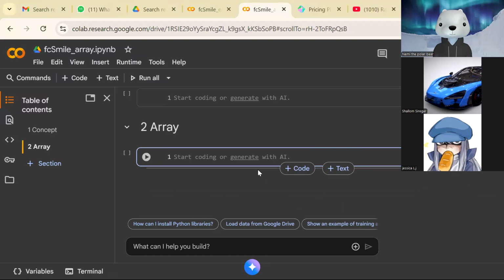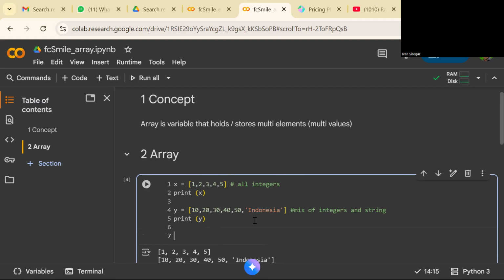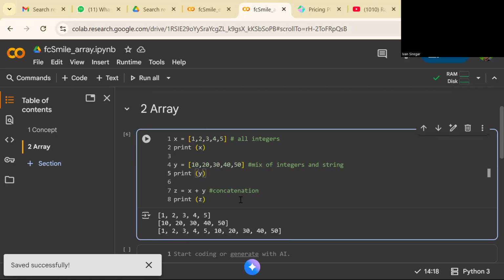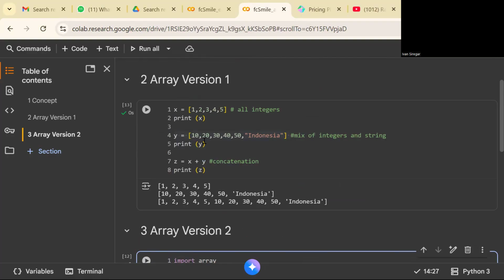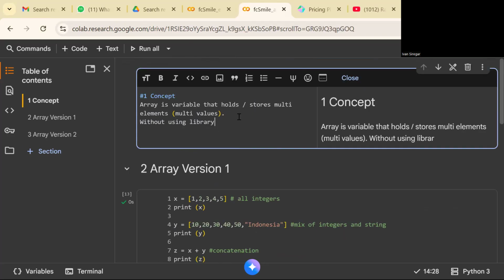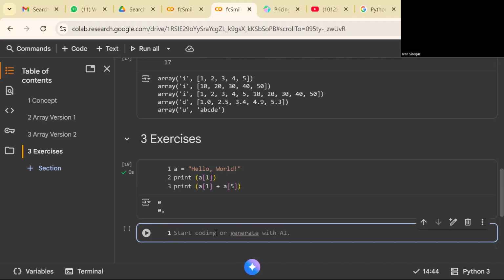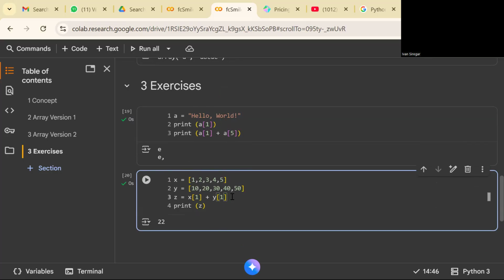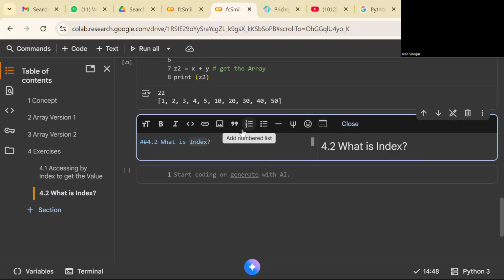📦 Python Array — From Basics to Advanced Operations! 🐍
📦 Python Array & List Tutorial — From Basics to Advanced Operations! 🐍

In this video, we explore the concept of Arrays and Lists in Python step by step from simple multi-value variables to slicing, looping, and powerful list operations. Perfect for beginners who want a strong foundation in data structures!

📘 What You’ll Learn:
✅ What an array/list is and why it’s useful
✅ Difference between Python lists and the array library (single-type arrays)
✅ Creating integer, float, and Unicode arrays
✅ Accessing elements using index
✅ Understanding index, element, and length
✅ Looping through arrays and modifying values
✅ Adding two arrays element-by-element
✅ Slicing arrays in multiple ways
✅ Essential list operations: append, insert, pop, remove, copy, extend
✅ Reverse, sort, and clear methods

🎯 This tutorial is ideal for students, beginners, and kids learning Python, especially those using Google Colab.

🚀 Build your coding skills with Fun Coding Indonesia.